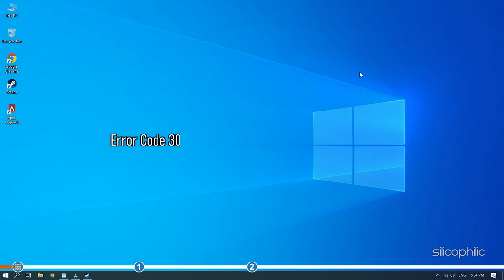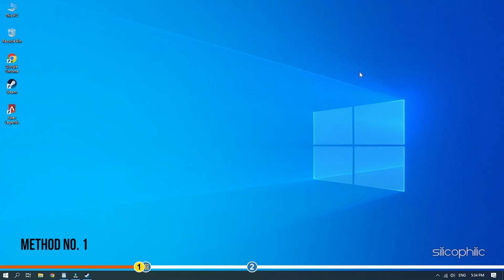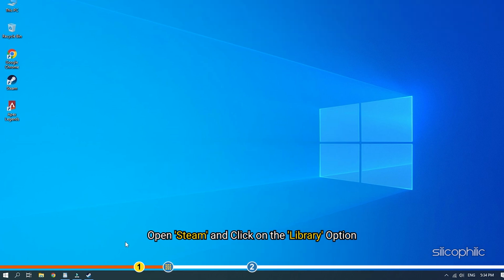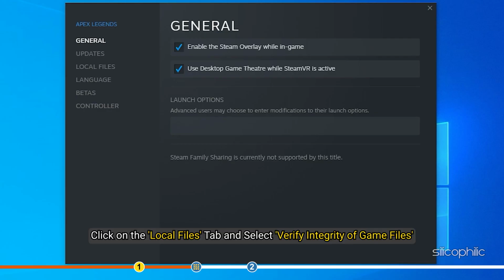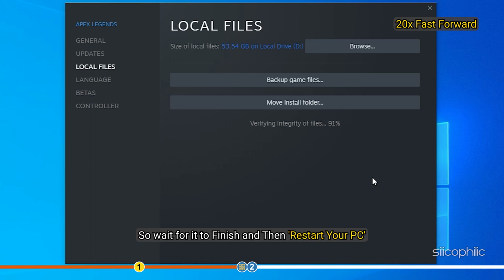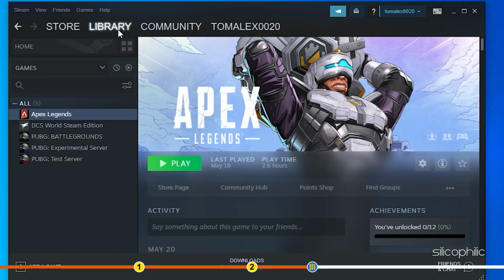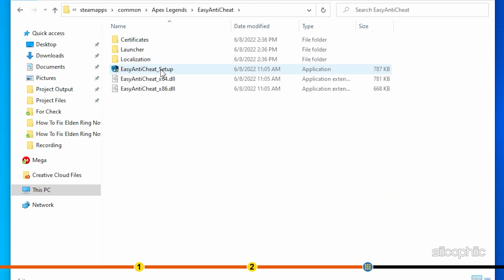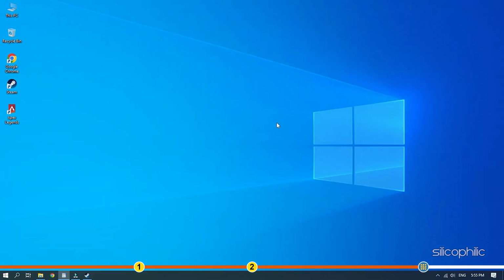How To Fix Apex Legends Error Code 30005? [WORKING Methods]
If you are getting the error code 30005 on Apex Legends, then we know how to fix it. Watch this video till the end to learn how to solve this error.

Timestamps:
00:00 Intro
01:12 Verify Integrity of Game Files
01:55 Repair Easy Anti Cheat Service